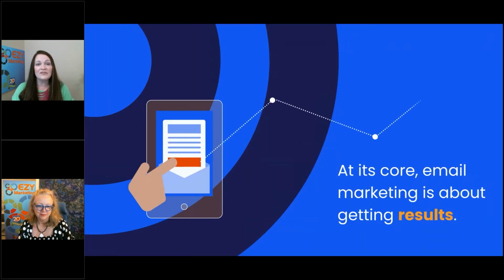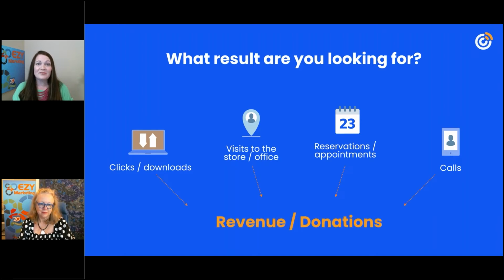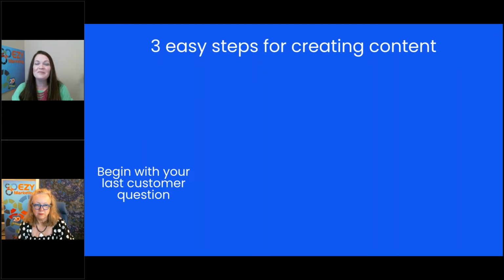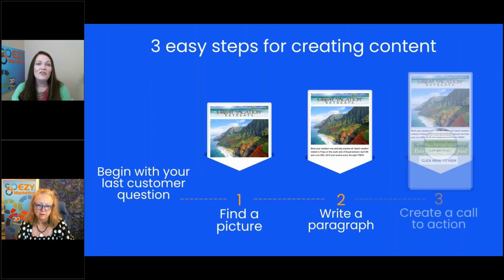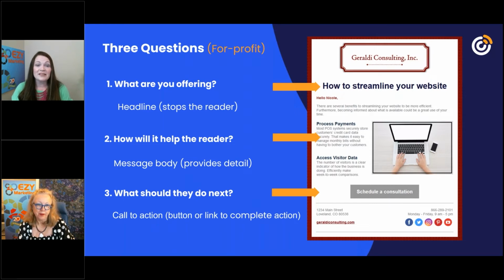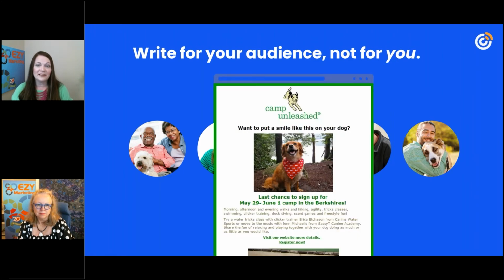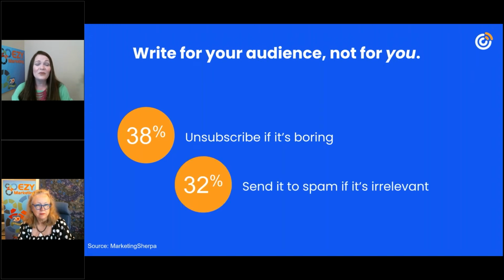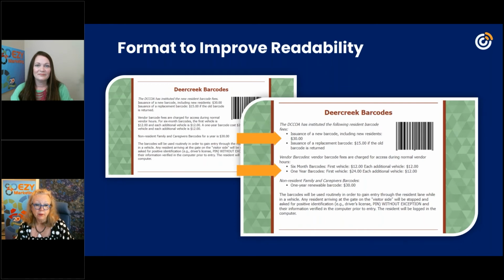What to Say and How to Say It in your emails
If “location! location!” is the key to retail success, “content! content!” is the key to email marketing.

Compelling subject lines open the door, but the content of your emails – what you say and how you say it – engages the audience to stay and compels them to take action.

In this live, 20-minute workshop, we’ll help you elevate your email marketing by creating, curating, and sharing content that is relevant to your readers and includes a clear call to action.  We’ll show you time-saving tips for creating content that attracts, retains, and converts customers.